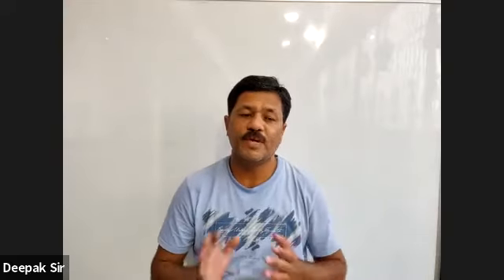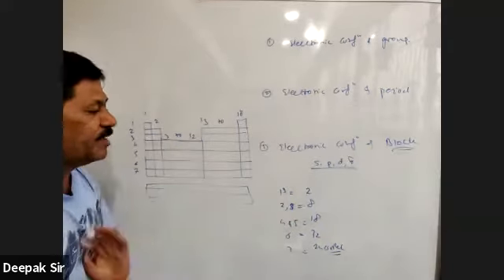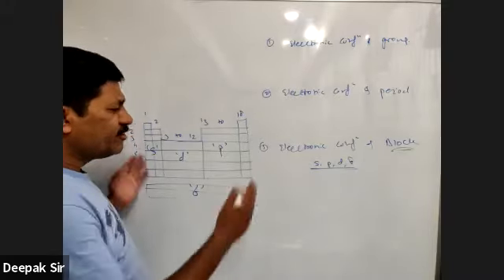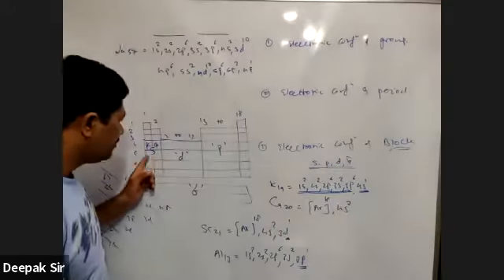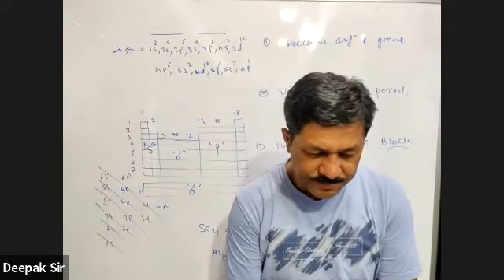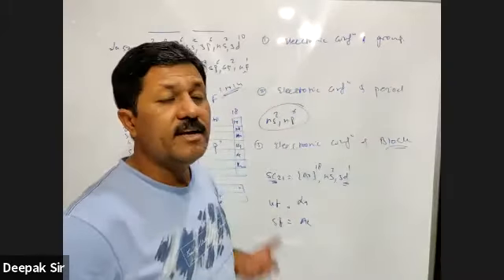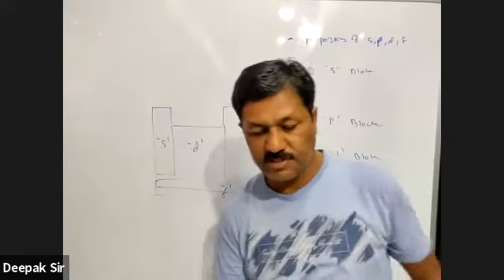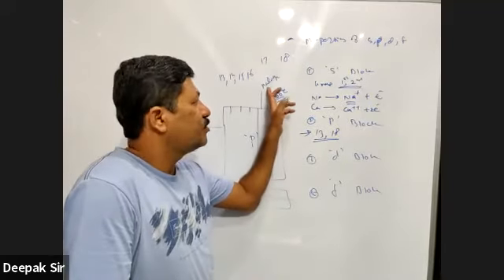Modern Periodic Table lecture 7 | 11th Chem | Deepak sir